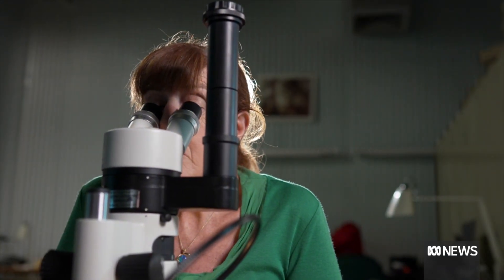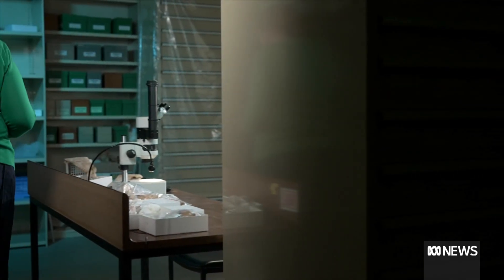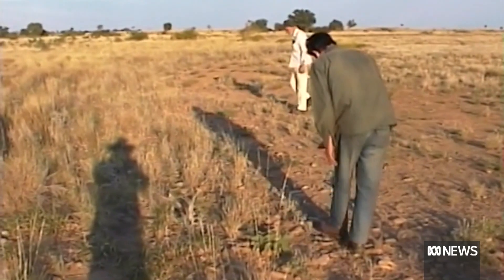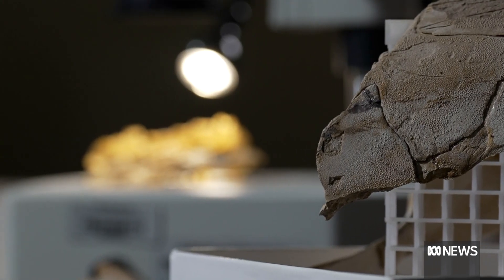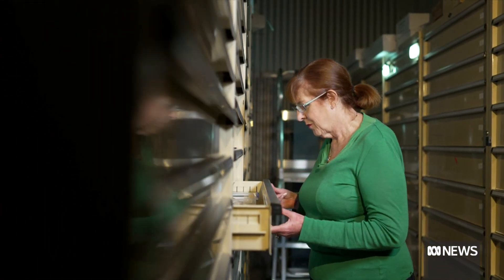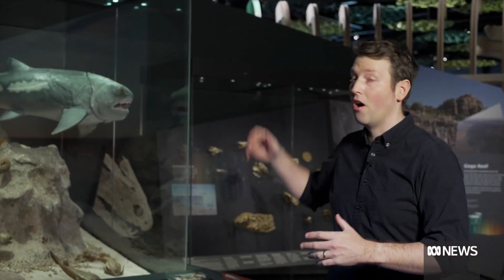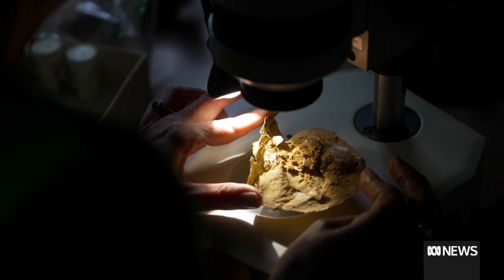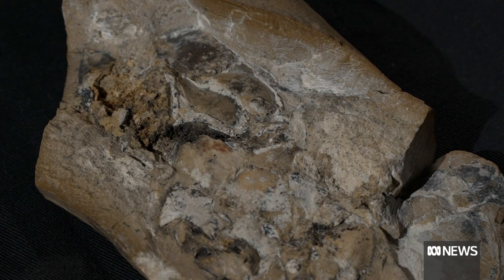World's oldest heart found in fossilised prehistoric fish | ABC News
A West Australian scientist has discovered the world's oldest heart from our fish ancestors, almost perfectly preserved for 380 million years.
The discovery reveals how the head and neck began to change to accommodate jaws — a critical stage in the evolution of species. Jake Sturmer reports.